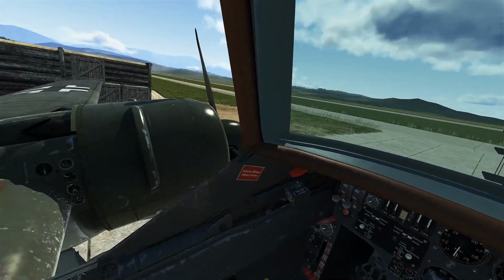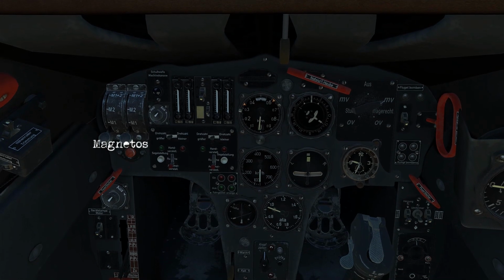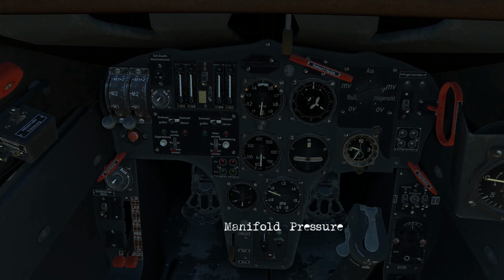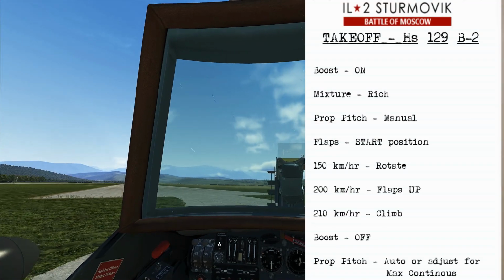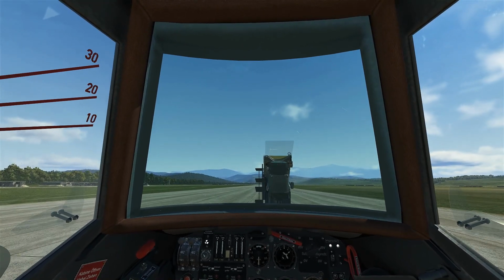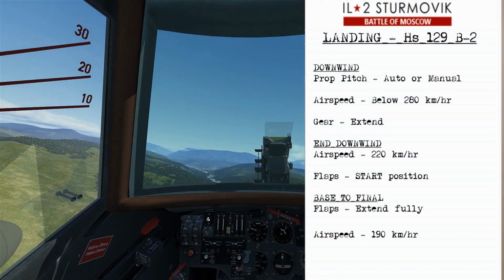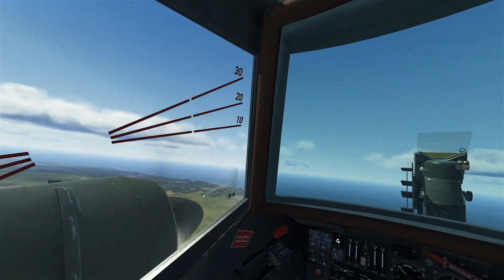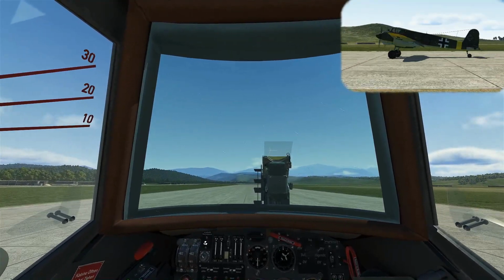Learn to fly the Hs 129 B-2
Learn to fly the Hs 129 B-2 in IL-2: Battle of Kuban and be familiar with its cockpit, engine start, takeoff, and landing procedures. Various engine limitations, combat use, important airspeeds, and notes on flying the Hs 129 are also included.